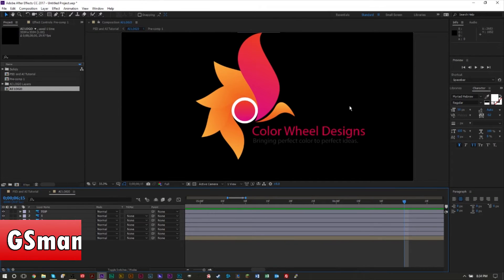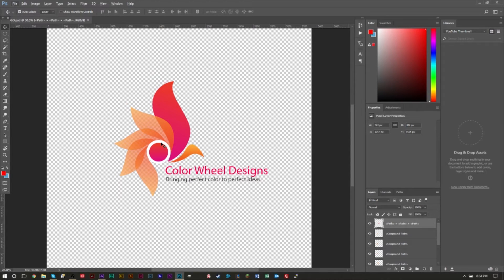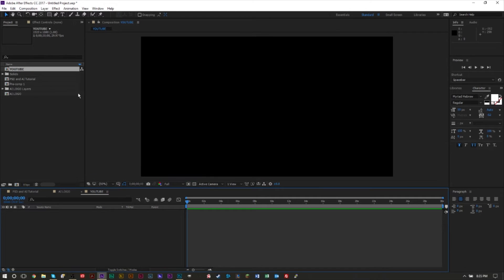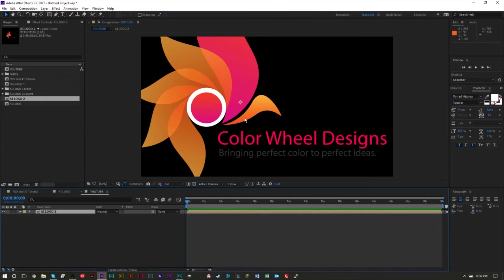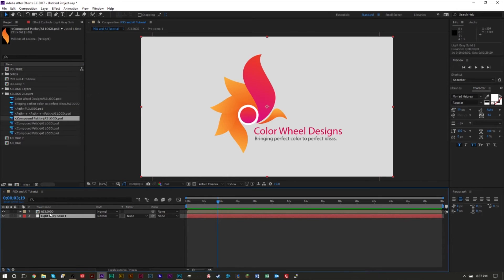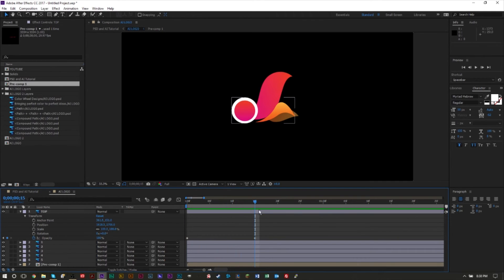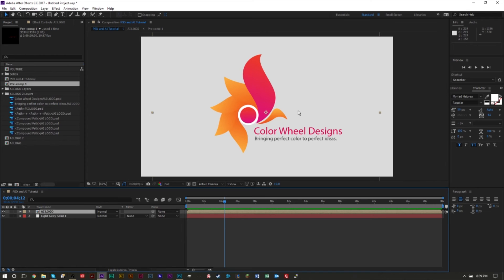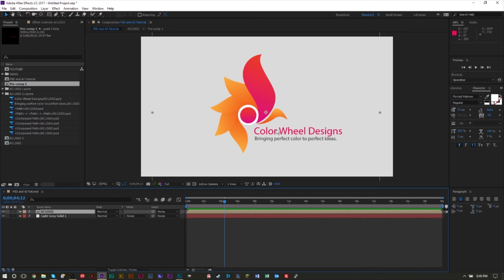Photoshop Integration in After Effects – Manipulate Image Layers & Animate Photoshop Layers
GSmanimsmart shows how to retain image layers in After Effects, manipulate image layers in After Effects, and animate them!

With Photoshop integration in After Effects, controlling image layers in After Effects is easy! This Adobe After Effects video tutorial, will show you how to import image layers in After Effects, animate Photoshop layers in After Effects, how to import a PSD file in After Effects and work with After Effects Photoshop layers. After Effects and Photoshop are essential tools for creating great designs and motion graphics, and learning how After Effects and Photoshop animation works when working with image layers can be fun, easy, and an amazing tool when creating motion graphics.